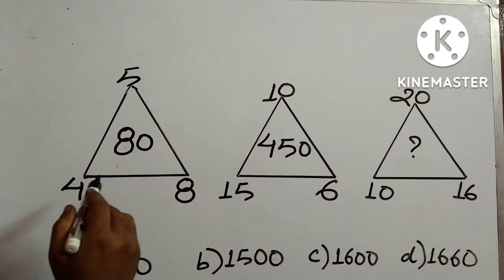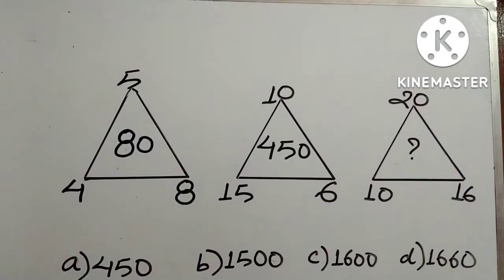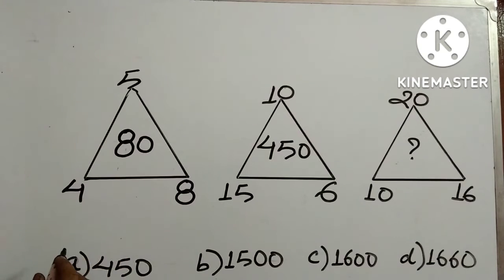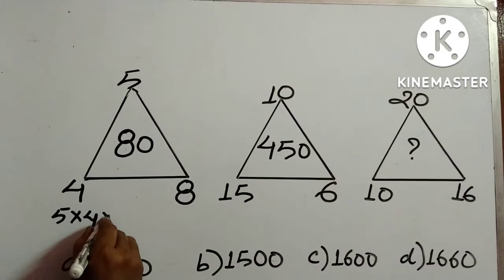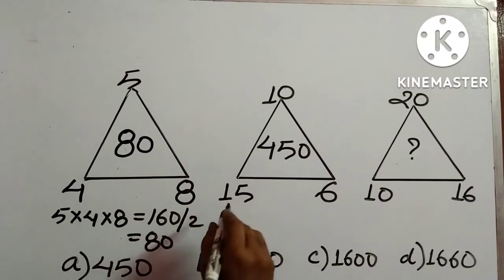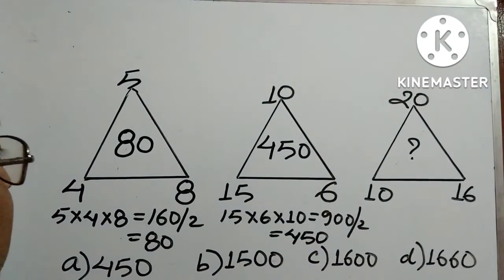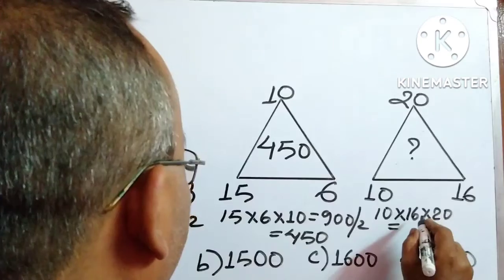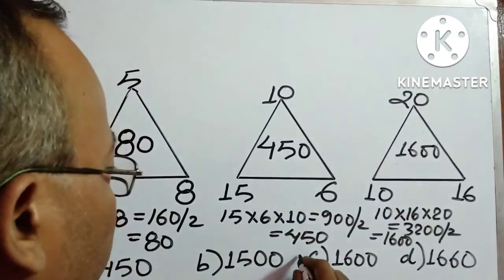Mathematical Reasoning Reasoning Tricks rrb ntpc ssc cgl mathematical reasoning for jee mains